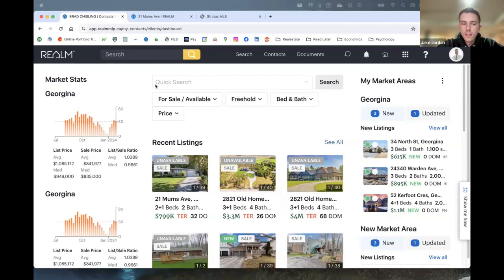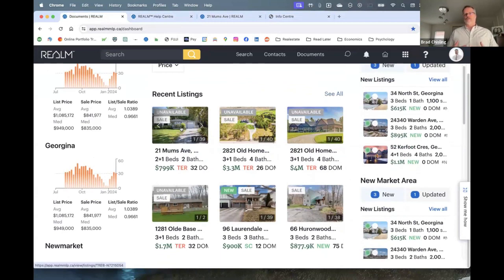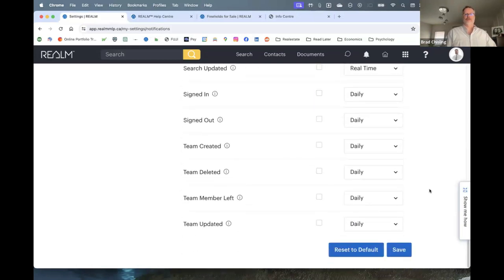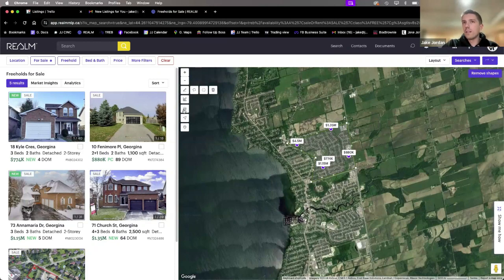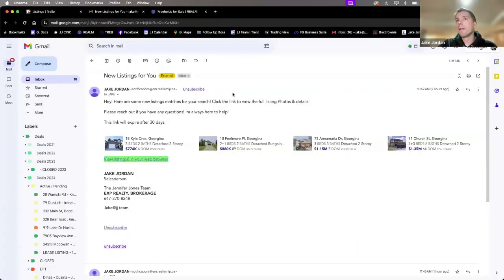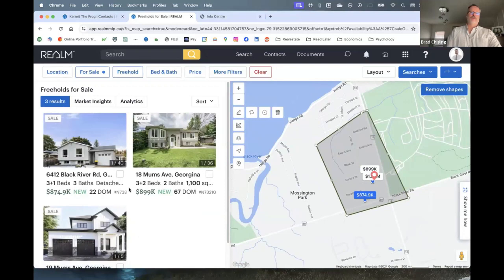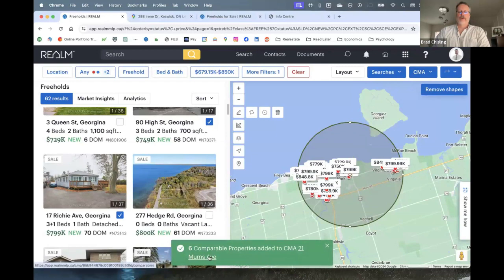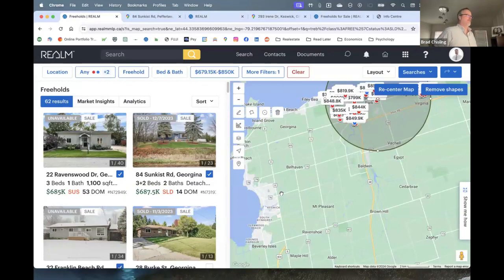REALM training for realtors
To learn more about how to partner with me at eXp Realty just go

I would love the opportunity to partner with you too.

🔥 Collaborate. Realtor Hub founded by Jennifer offers a a unique sharing experience.
➡ Would you like to double sales in the next six months?
➡ Interested in the secret tactics TOP agents are using in this difficult market?
➡ Do you want to get ahead with the latest tech tools?
➡ How about learn what to say and how to say it to convert your "maybes" into yes's?"

/ @‌succeedwithjenn